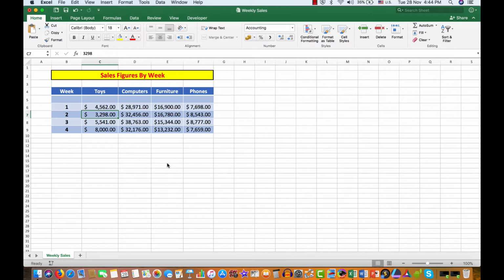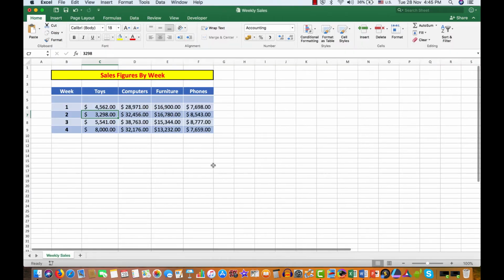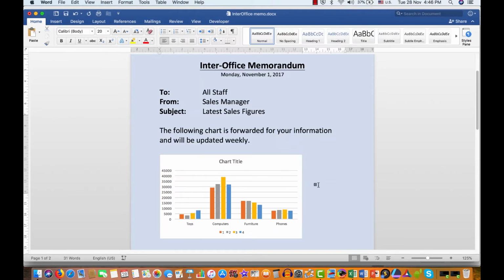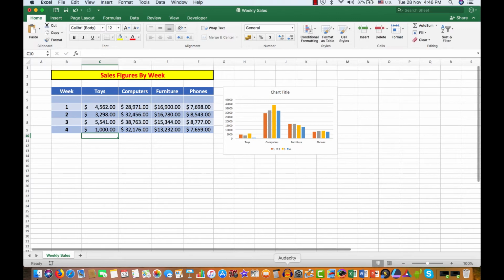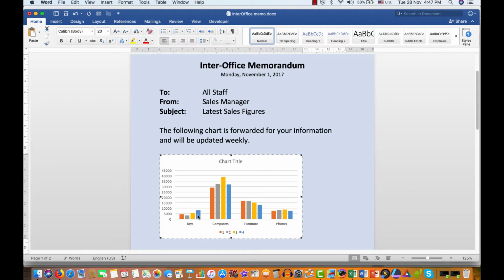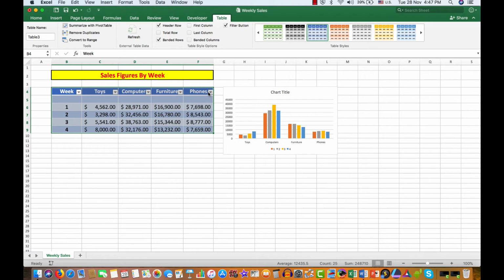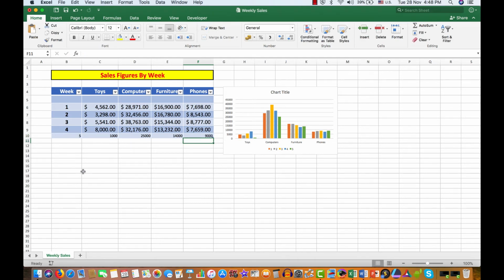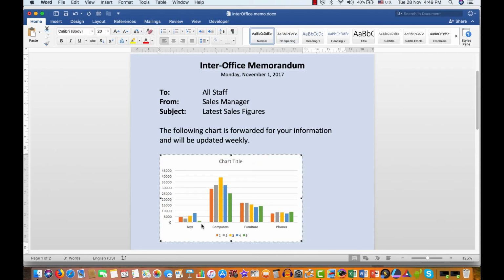Excel Intermediate How to link Microsoft Office objects from Excel to Word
Microsoft Office enables us to link objects between programs. In this video we will link a chart in Excel to a Word document so that the updated chart appears with the changes made in the associated programs.